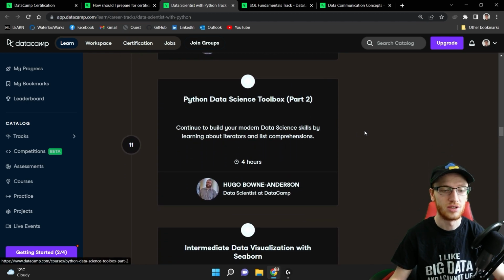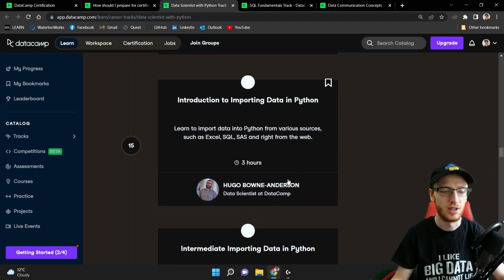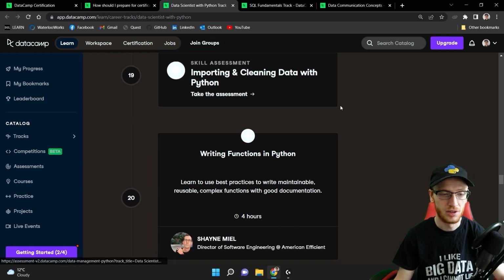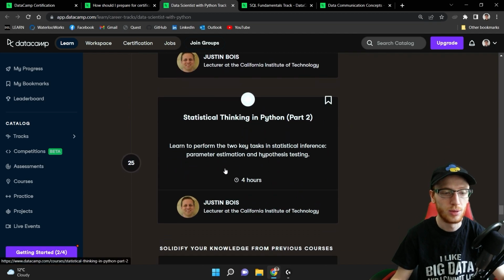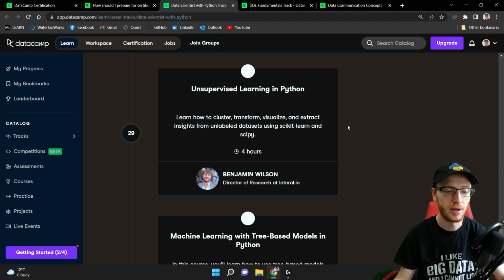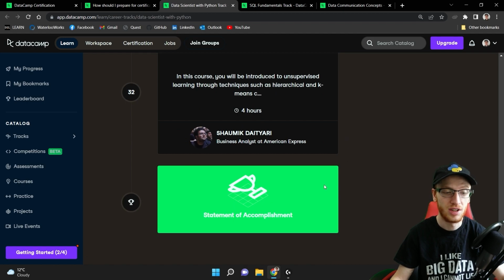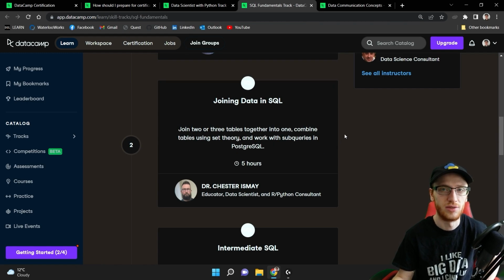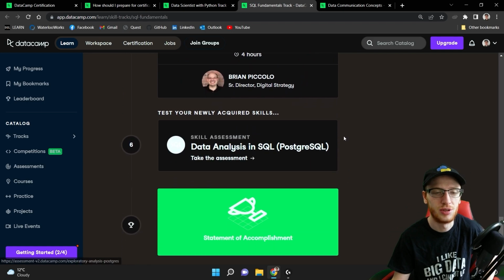Datacamp Data Science Certification: An Honest Review